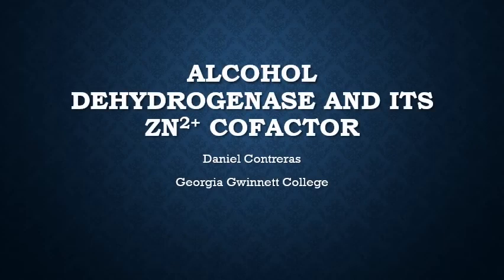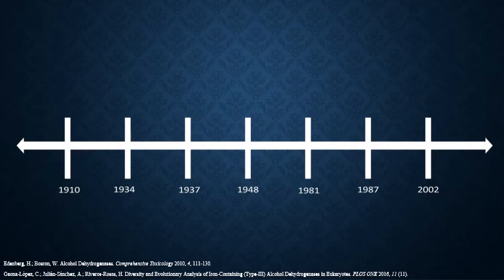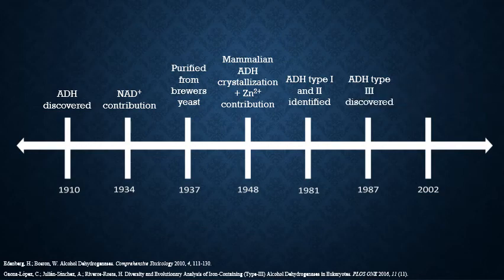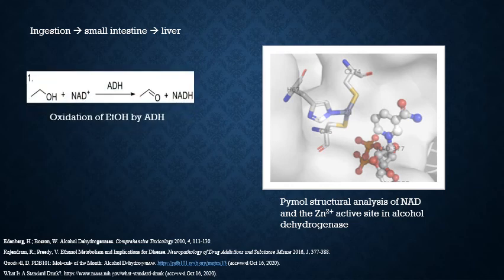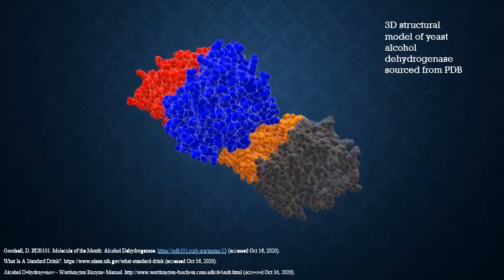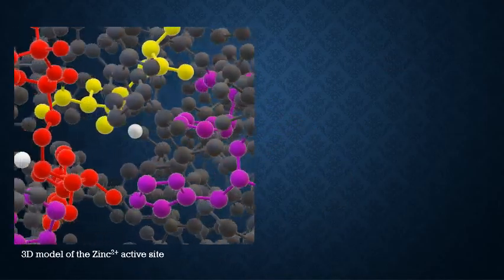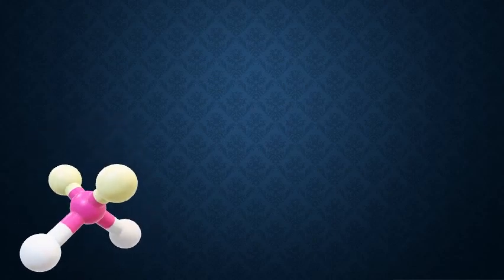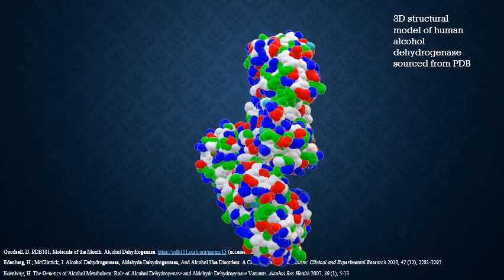Alcohol Dehydrogenase and the Function of its Zn Co-factor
Alcohol dehydrogenase is the enzyme responsible for breaking down alcohol in your liver. This makes it a very beneficial enzyme when protecting us from the toxic effects of alcohols. In this video, I talk about the history, significance, structure, function, and properties of the metallo-enzyme, Alcohol Dehydrogenase.